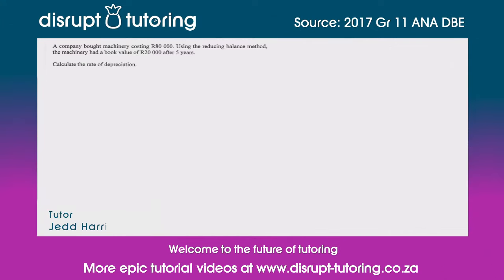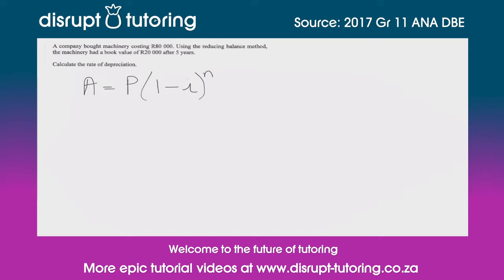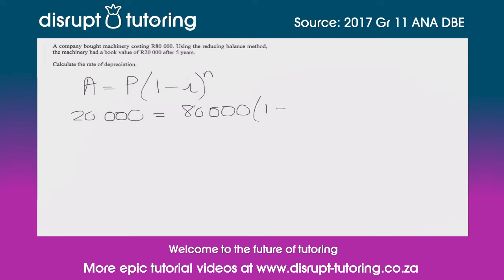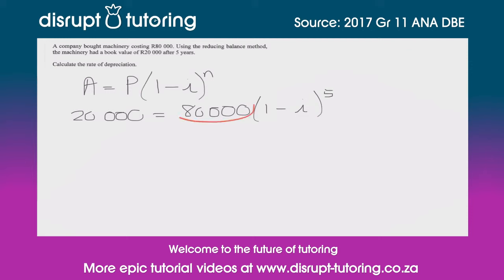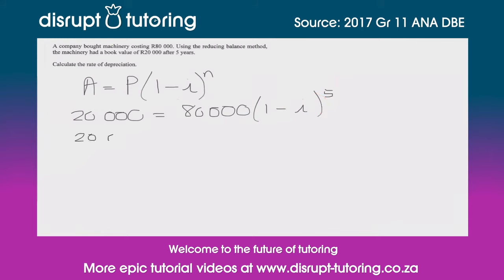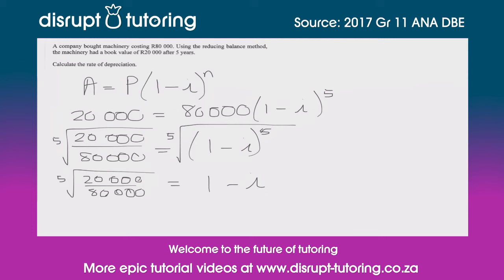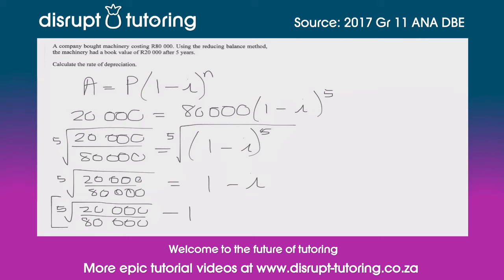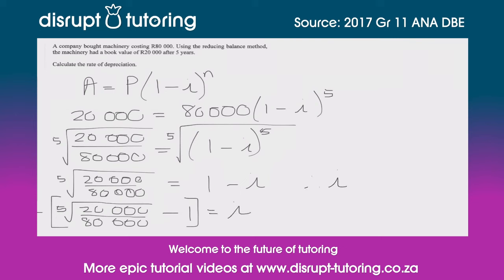#345 Finding depreciation rate using reducing balance method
Welcome to an exciting journey into the world of finding depreciation rates using the reducing balance method! 🚀 In this tutorial video, we'll delve into the fascinating realm of mathematics, exploring the intricacies of financial maths where depreciation takes centre stage.

📊 Are you ready to uncover the secrets behind financial mathematics and boost your problem-solving skills? Join us on this educational adventure, and let's dive into the exciting world of math!

Timestamps:

00:00 - Epic Disrupt Tutoring Title Sequence
00:10​ - Introduction
00:35 - Guided answer to depreciation question using reducing balance method
02:41- Outro
02:58 - Credits

At Disrupt Tutoring, we're dedicated to redefining education by providing top-quality resources for students, teachers, and anyone with a passion to learn or teach. With hundreds of expertly tutored tutorial videos, we aim to empower you with the knowledge and skills you need to succeed.

Ready to take your learning to the next level? Sign up for a free account today and gain access to hundreds of tutorial videos covering a wide range of subjects.

🔍 We value your feedback! If you spot any errors or have suggestions, please let us know by clicking Your input helps us continually improve our content.

© Disrupt Tutoring powered by Pineapple Ventures (Pty) Ltd.
Welcome to the future of tutoring. 🍍